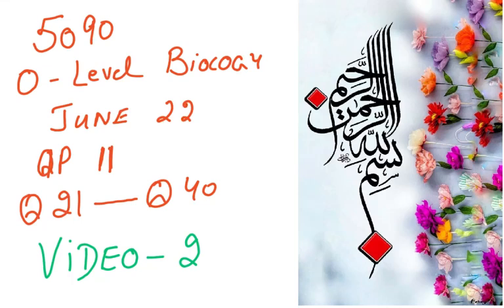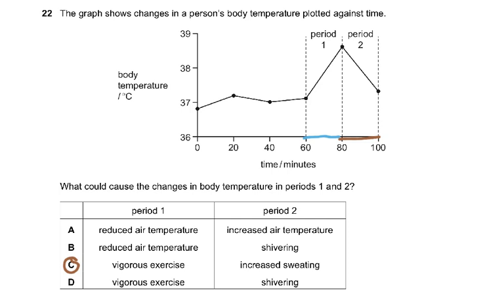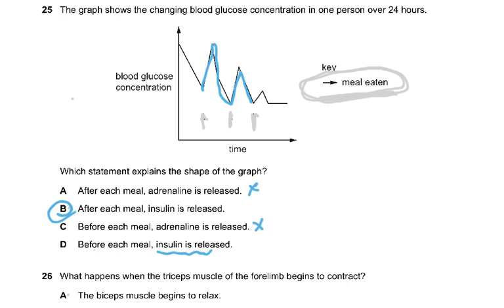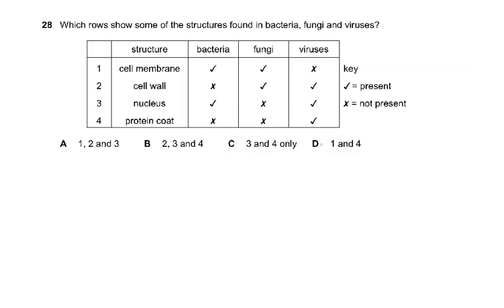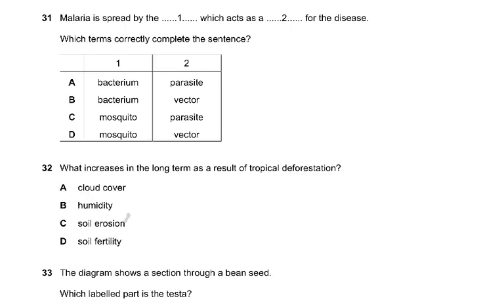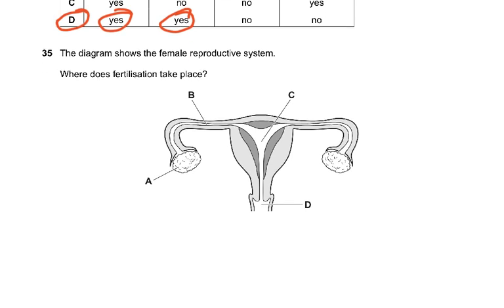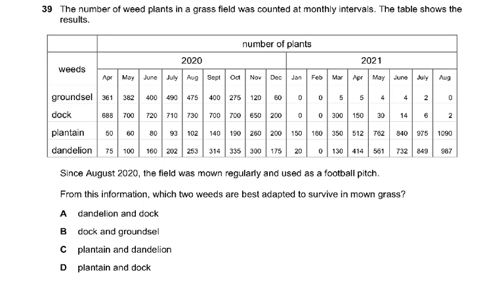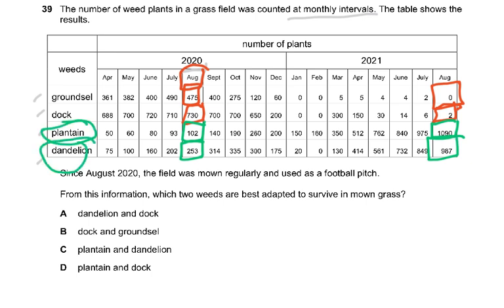5090 O LVL BIOLOGY JUNE 22 P11 Q21....Q40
O LVL BIOLOGY
MCQ REVISION
MCQ PAPER EXAM SKILLS